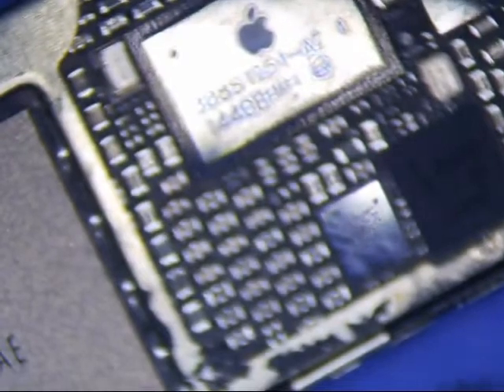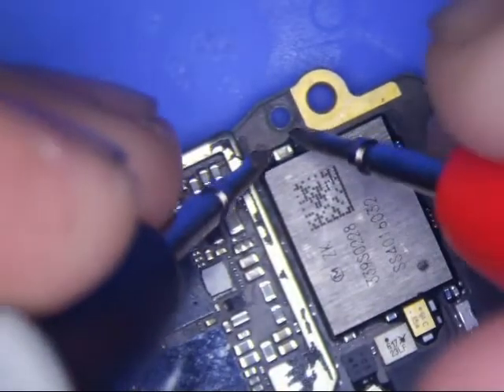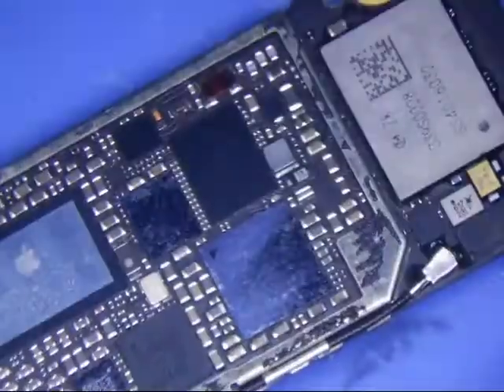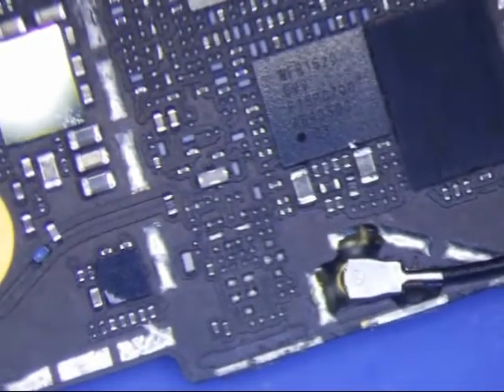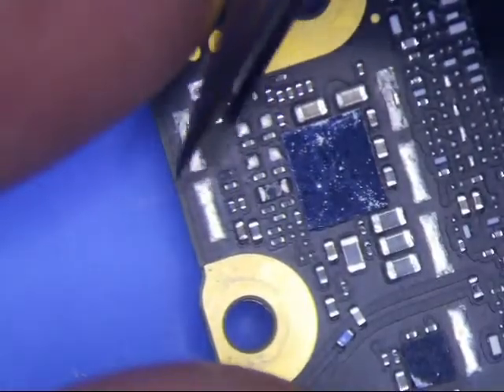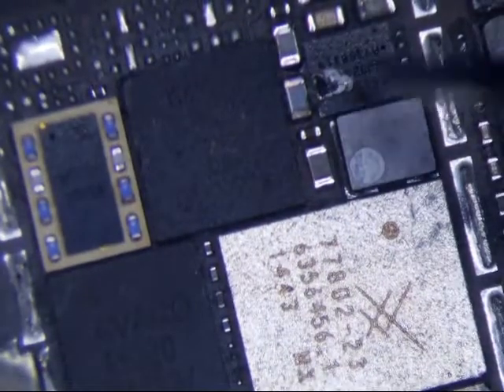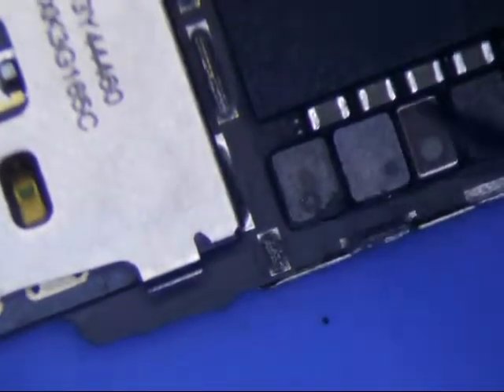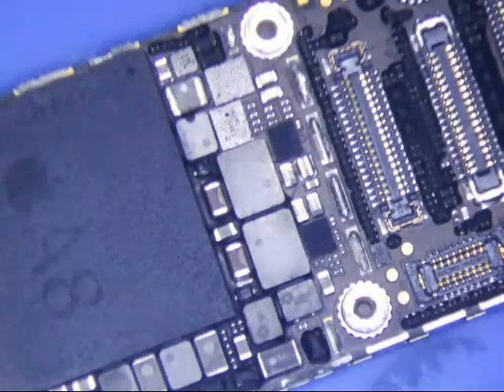iphone 6+ water damaged logic board microscope inspection